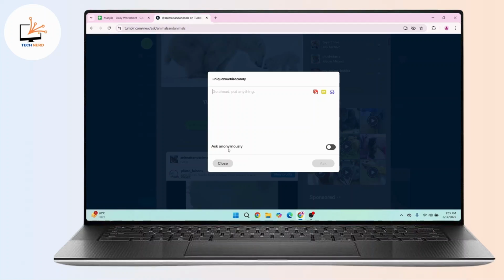How to Ask Question on Tumblr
In this tutorial, learn how to easily ask a question on Tumblr using the "Ask" feature! Whether you want to ask anonymously or with your identity visible, we've got you covered. Follow this simple step-by-step guide to engage with users and get your questions answered on Tumblr. If you're new to Tumblr or just need a refresher, this video is perfect for you.

Chapters:
00:00 - Introduction
Learn how to ask a question on Tumblr using the Ask feature.

00:05 - Log into Your Tumblr Account
Start by logging into your Tumblr account to begin asking questions.

00:15 - Visit the User's Blog
Go to the blog of the user you want to ask a question to.

00:25 - Look for the "Ask" Button
Ensure the "Ask me anything" feature is enabled on the user’s profile.

00:35 - Click on the "Ask" Button
Click the "Ask" button to open the question prompt.

00:40 - Type Your Question
Enter your question into the text box provided.

00:50 - Enable Anonymous Asking (Optional)
Enable the anonymous ask toggle if you want to ask without revealing your identity.

00:55 - Submit Your Question
Once you’ve written your question, hit the "Ask" button to submit.

01:05 - Conclusion
That’s how you can ask a question on Tumblr.